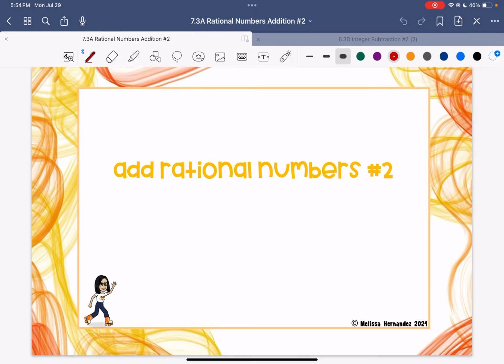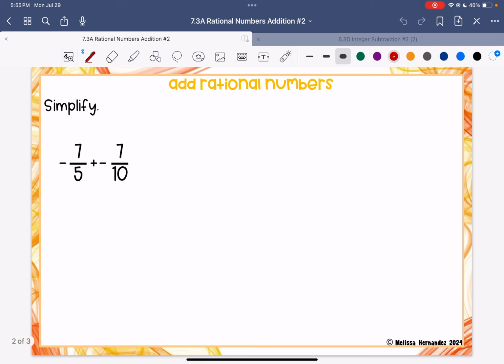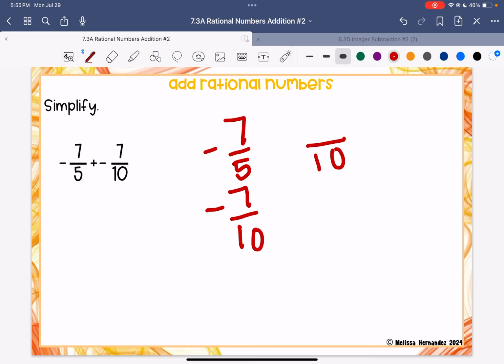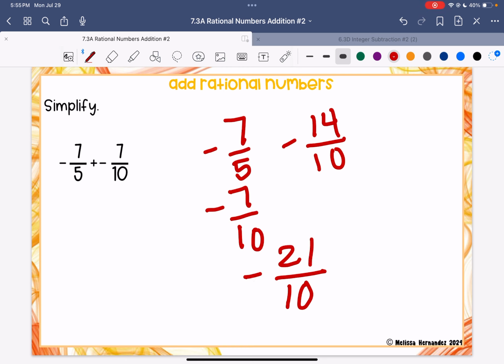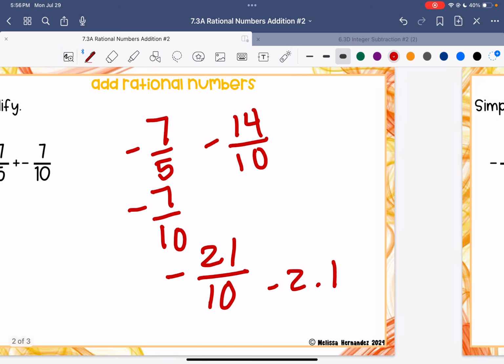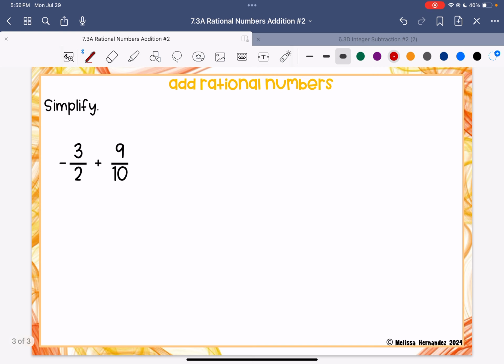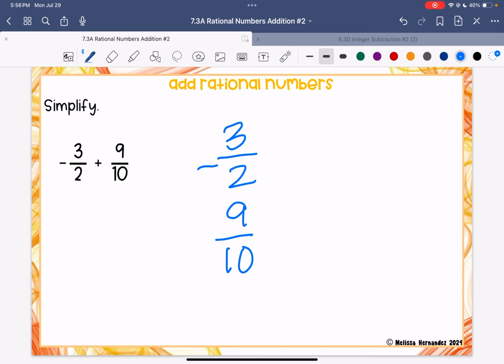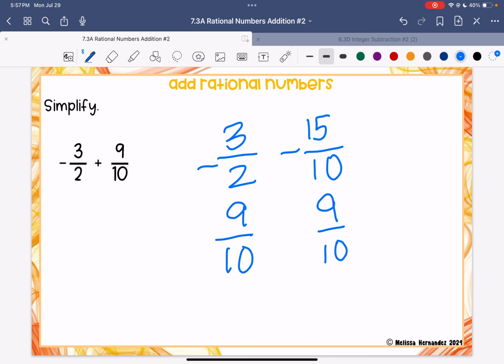7.3A Add Rational Numbers